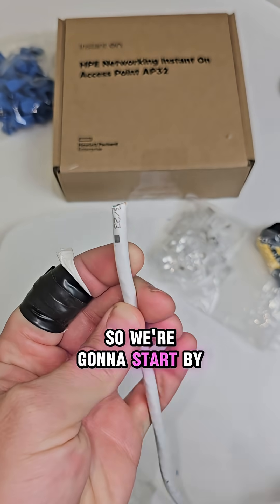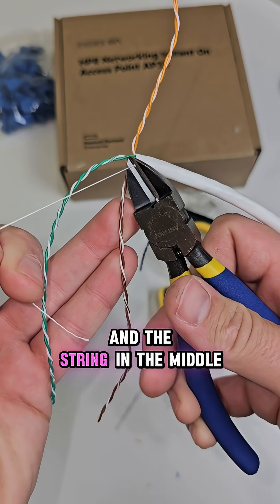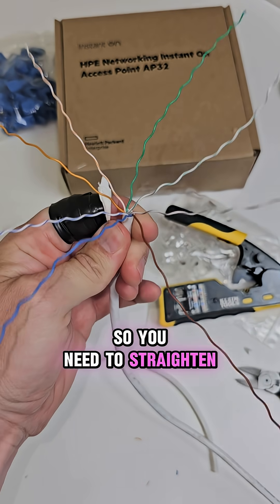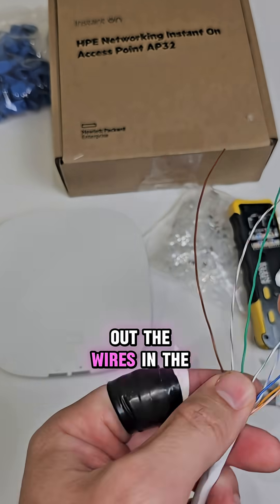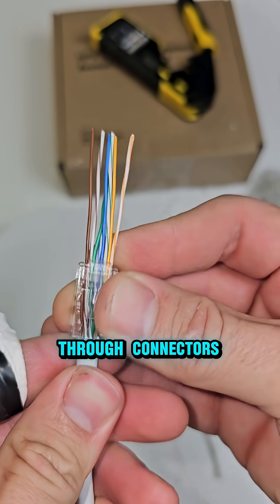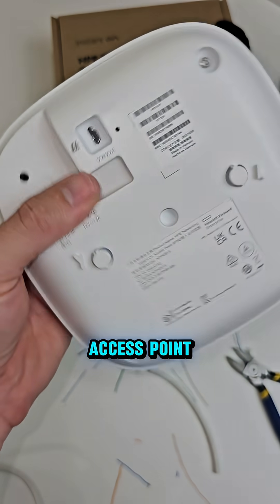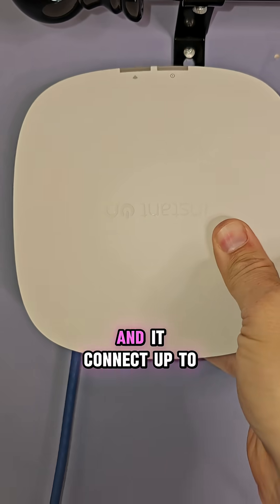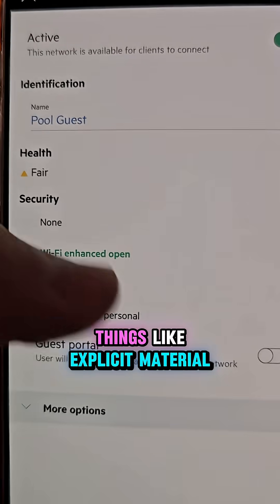How to terminate ethernet cables for HPE Networking Instant On Access Point AP32 setup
Getting your network up and running? Make sure you're pairing solid setup skills with the right gear, like the HPENetworkingInstantOn Access Point AP32…perfect for small businesses that need big performance.